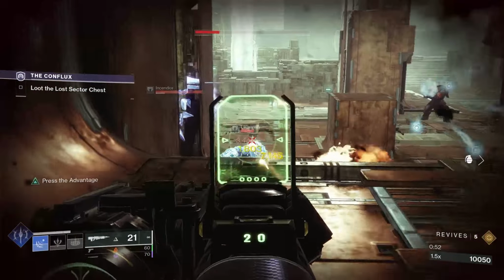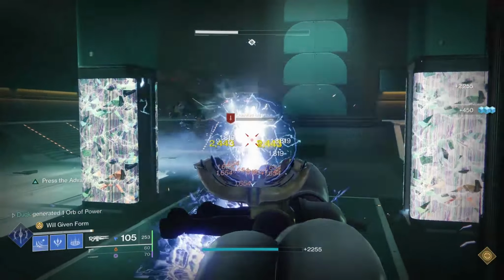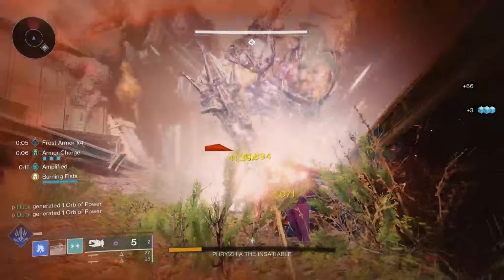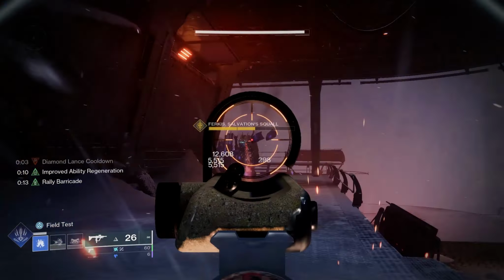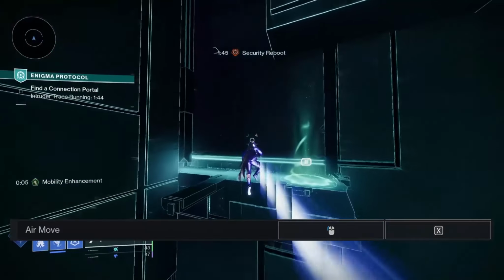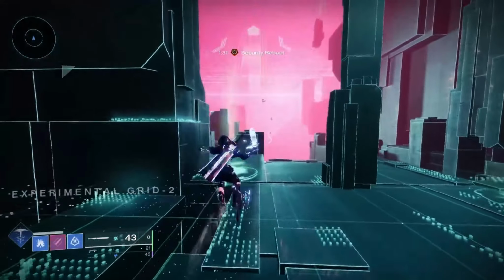9 Tips To Make The Most Of STASIS | Destiny 2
Destiny 2 The Final Shape
Stasis is the main subclass focus of next episode, but what should you be doing to make the most out of this subclass? Here is some tips you can use in your stasis builds to really make them shine. Theres something for Warlocks, Hunters and Titans too so no matter what you play there are options to choose from.

Stasis: 0:00
Warlock: 0:13
Titan: 1:52
Hunter: 3:07